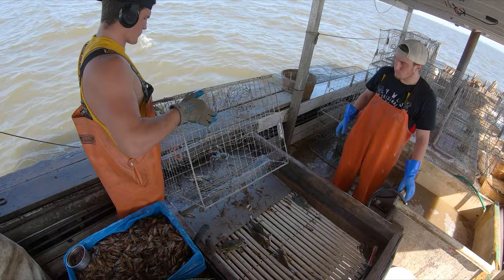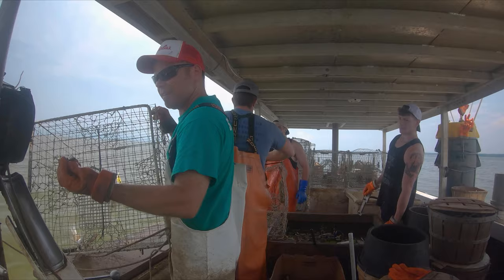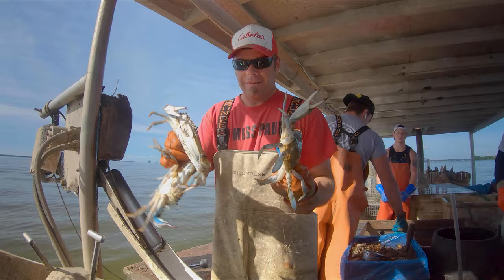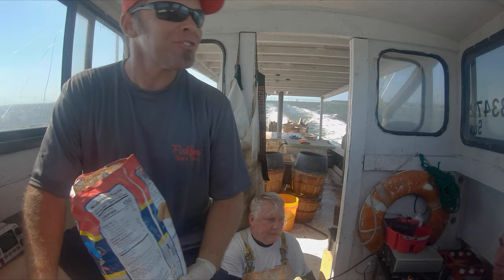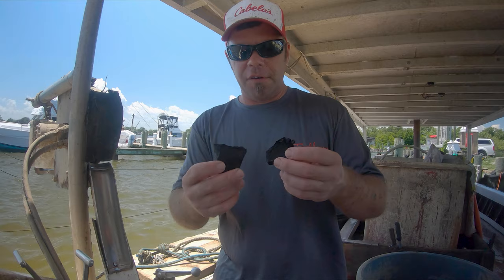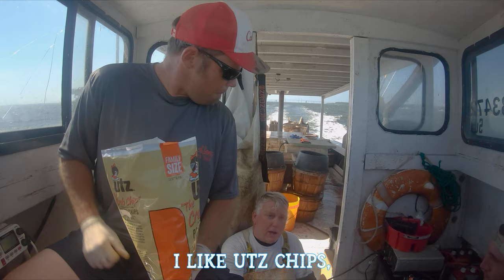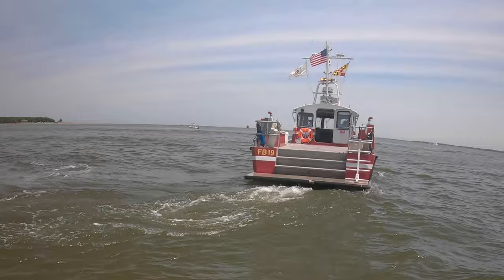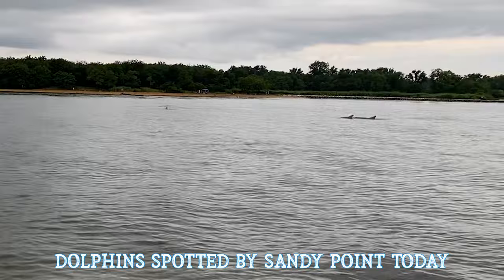Jellyfish, Best Crab Chip, Crabber Style Fireworks Show | Crab & Fish Friday July 2nd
The best Chesapeake Bay Seasoning Crab Potato Chip (Herrs VS. Utz), Cicadas catch CRABS Conclusion, Crabbers Fireworks, Jumbo Jimmies, Crab Tags, Jellyfish, Dolphins, Stranger Crabs, and more. Happy 4th of July!

Be on the lookout for these Crab Tags: 113, 115, 116, 117, 120

chapters:
00:00 Mystery Material?
00:20 Its Hot! Crabs Slowing Down
00:37 Crab Chip Showdown Intro
00:50 Mud Crab
01:10 Cicada Video Conclusion
02:03 Herrs Old Bay Chips
02:19 Speed Boats
02:34 Jumbos for Days!
02:56 Young Bucks Shout Out
03:29 Herrs Taste Test
04:09 Crab Tags & 1st Return
04:49 Going Thru The Motions
05:01 The Greatest Chip?
05:51 Racoon Discussion
6:16 Burn Holes in Crab?
06:29 Chip Showdown Results
06:53 The Fire Boat | Happy 4th
07:30 Umbrella Rig?
07:35 Stranger Crab
07:47 Crew Happy 4th!
08:00 Dolphins
08:15 Crabbers Fireworks Finale